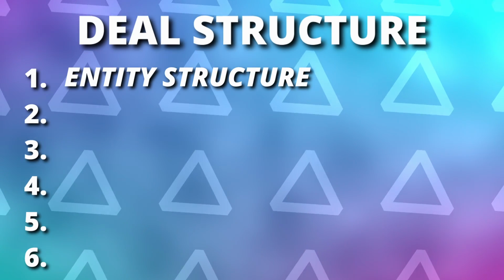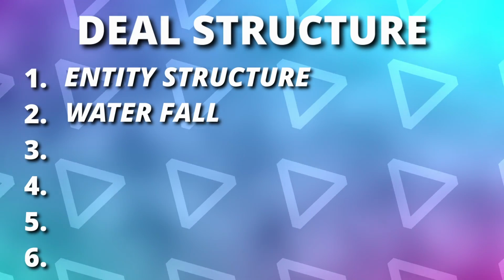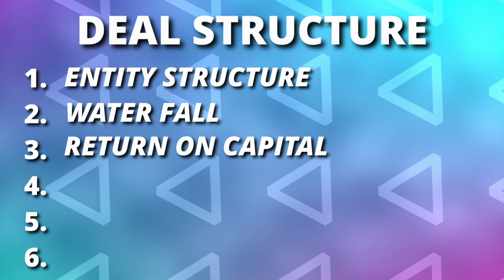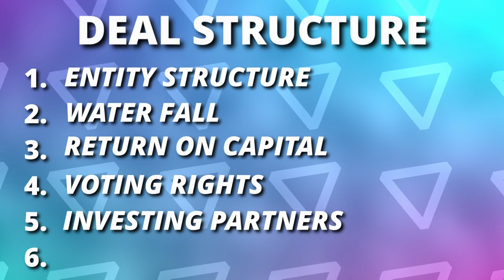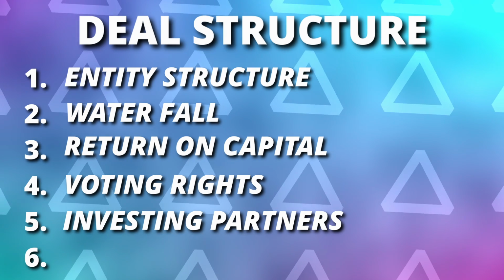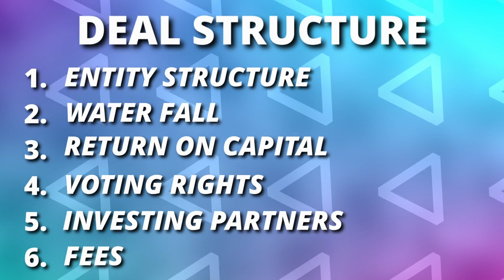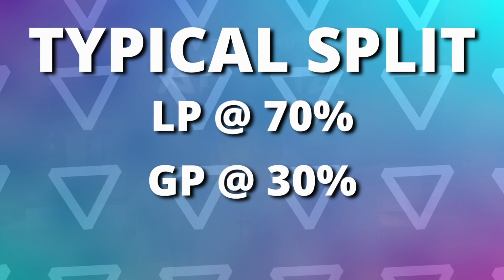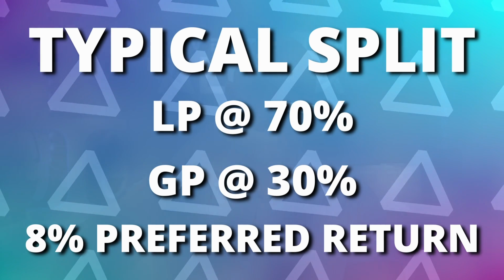LP vs GP REAL ESTATE EXPLAINED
What's a GP and what's an LP on a multifamily real estate deal? LP is Limited Partners and GP is General Partners...but what does mean?

Follow me for more tips on Multifamily Investing 🏢

Follow my businesses on social media 📲